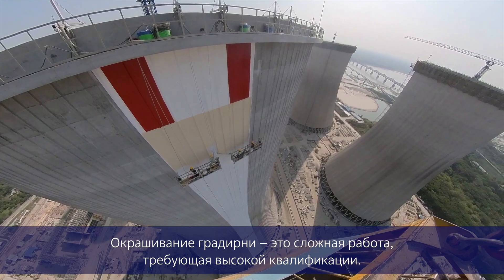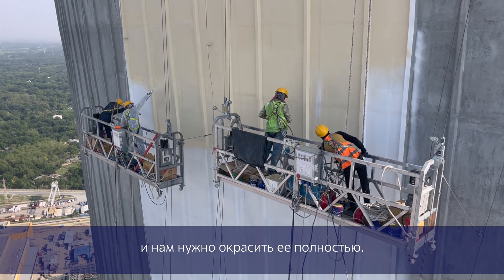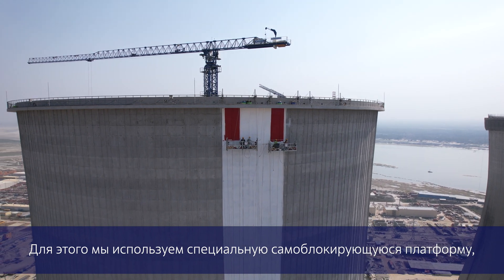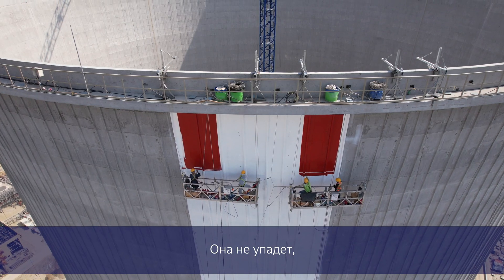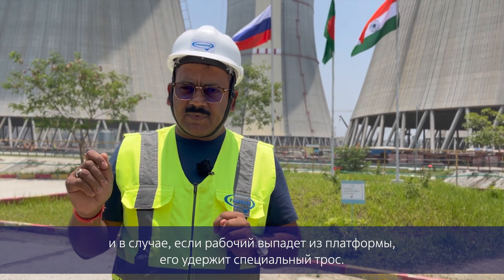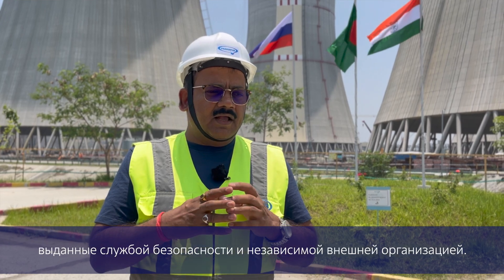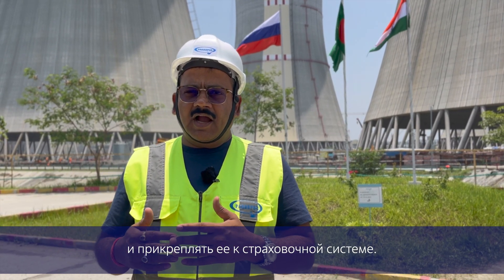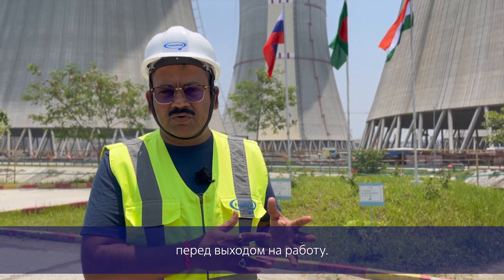Первым делом безопасность! Градирни АЭС «Руппур»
Во второй части видео об испарительных градирнях директор проекта по строительству градирен АЭС «Руппур» Хитеши Чатурведи расскажет, как обеспечивается безопасность при работе на высоте.

Хочешь больше интересного контента о строительстве АЭС «Руппур» в Бангладеш?